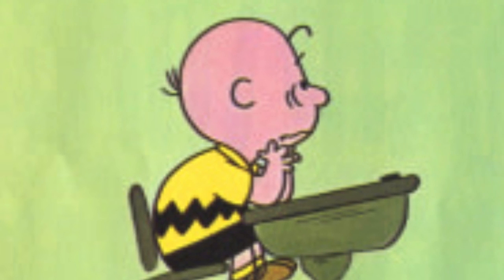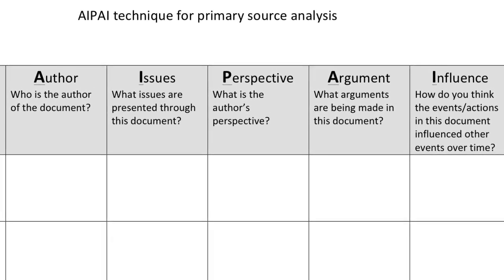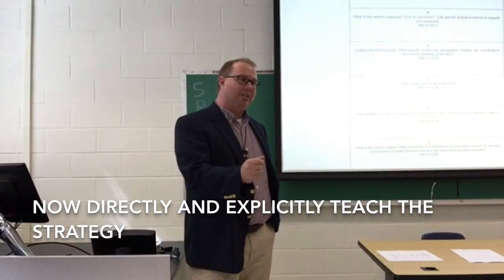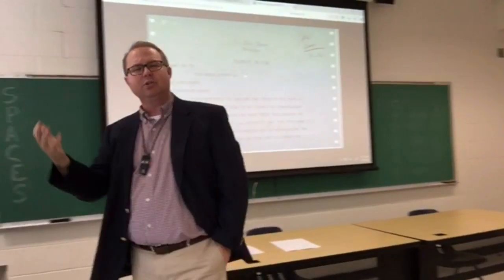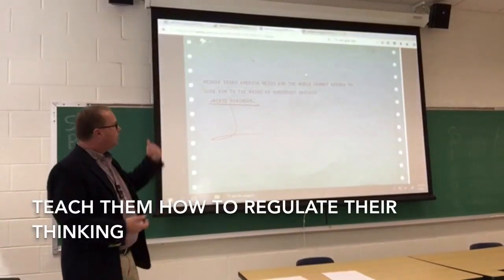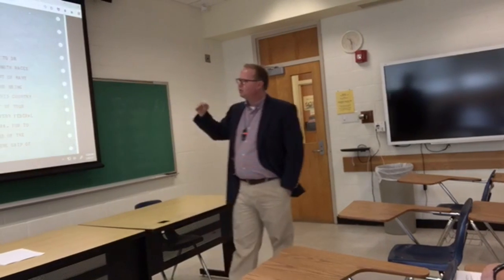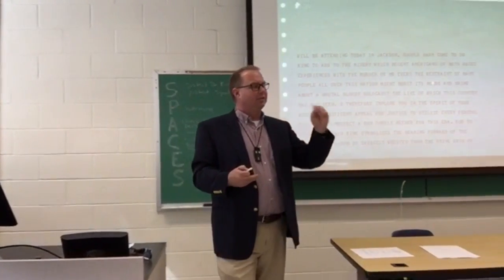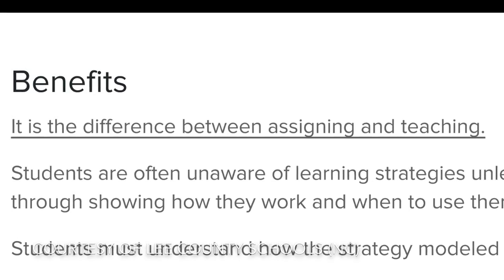Direct and explicit literacy instruction and modeling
This segment presents guidelines and examples of direct and explicit literacy instruction in a social studies lesson. The segment presents a rationale for such practice, carries viewers through an annotated lesson around a history content literacy technique (SPACES.- Howard and.Guidry, 2015), and shares guidelines for designing and implementing lessons that use direct instruction of analytical reading strategies and modeling of those strategies to increase he lilihood of transfer.